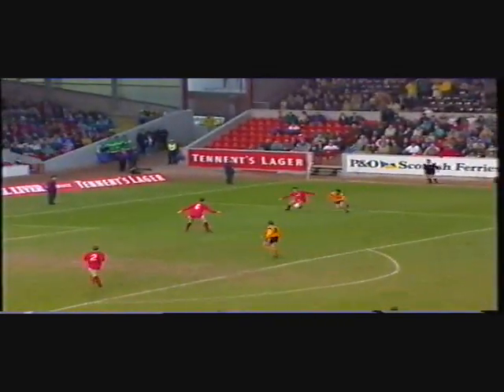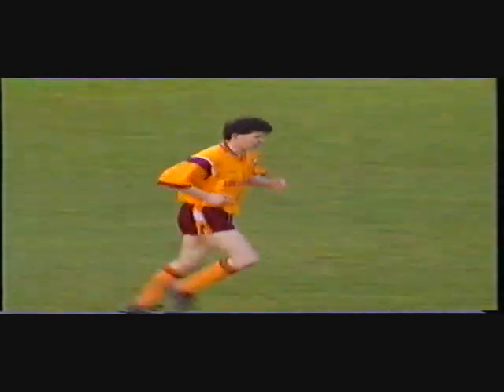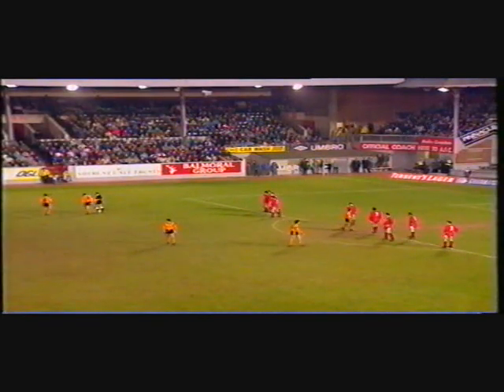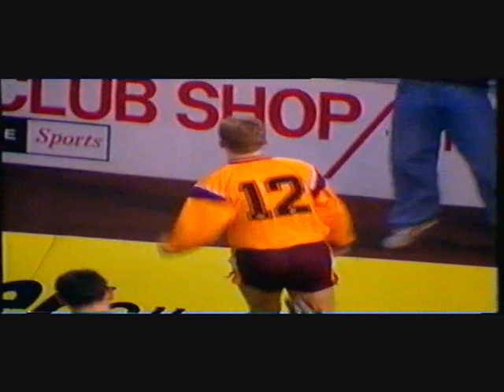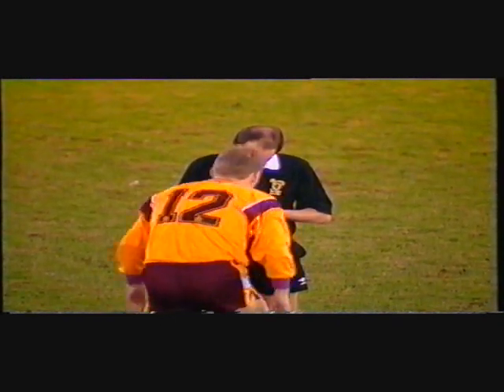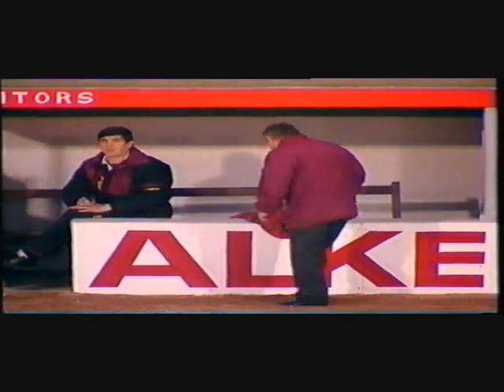Motherwell 1 Aberdeen 0 (Pittodrie) 1991 Scottish Cup 3rd Round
Scottish Cup 3rd Round, 26th January 1991. Motherwell's first win at Pittodrie since 1975 puts them on the road to Hampden glory. Stevie Kirk fires the ball past Theo Snelders with his first touch and 'Super Sub' is born...